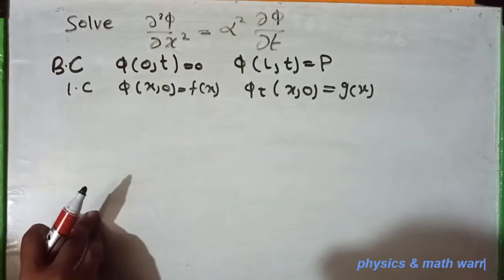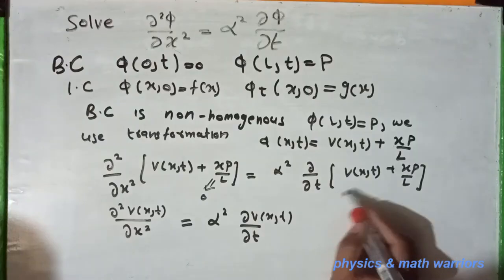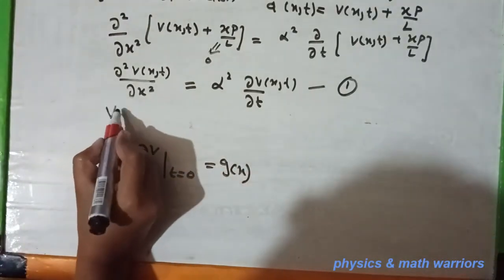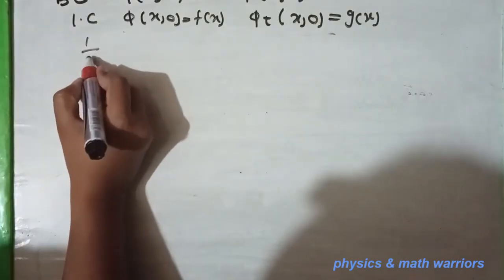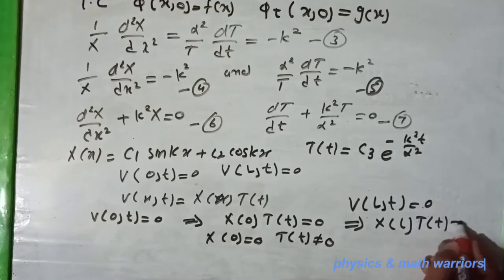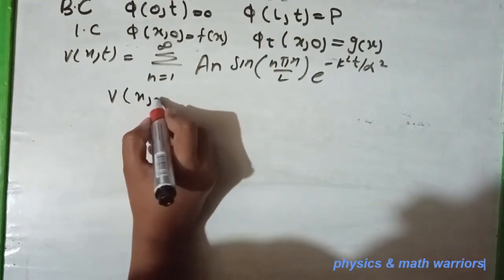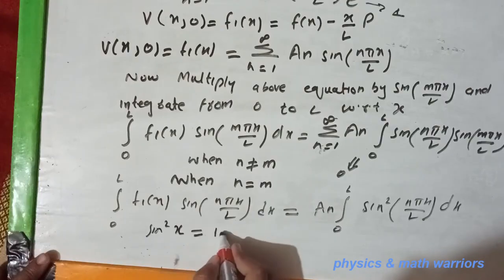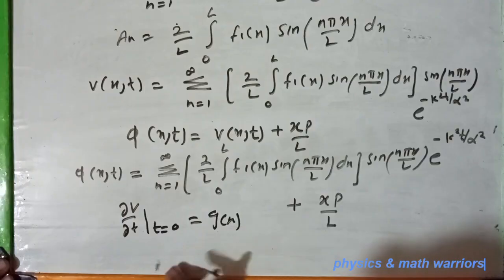solve partial differential equation d^2phi/dx^2=a d phi/dx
this video is about
solve non linear differential equation _ question
d^2phi/dx^2=a dphi/dx
B.C phi(0,t)=0,  phi(L,t)=p
I.C   phi(x,0)=f(x)   phi(x,0)=g(x)
Mathematical methods are systematic techniques, formulas, and algorithms used to analyze, model, and solve complex, real-world problems across science, engineering, and economics.